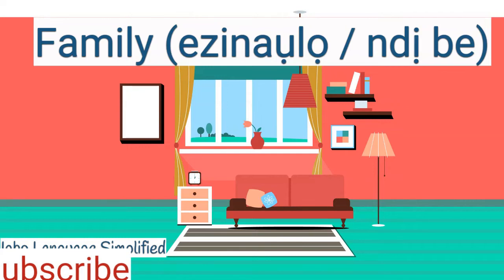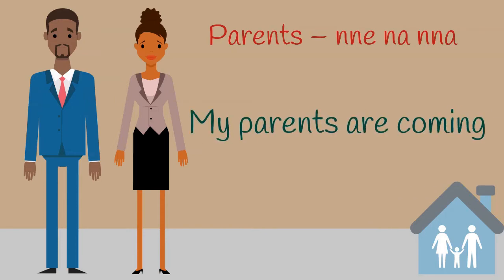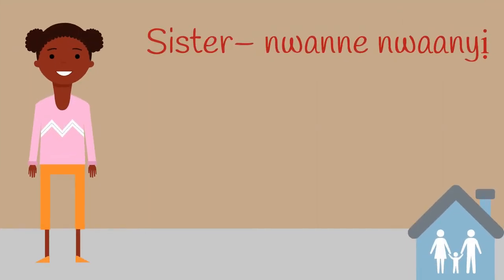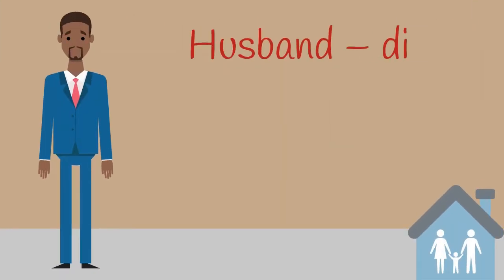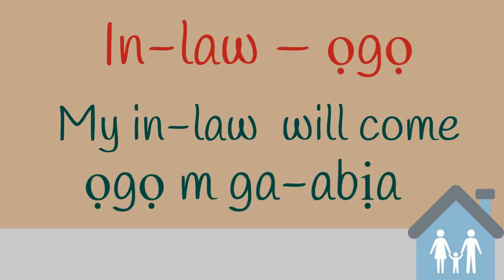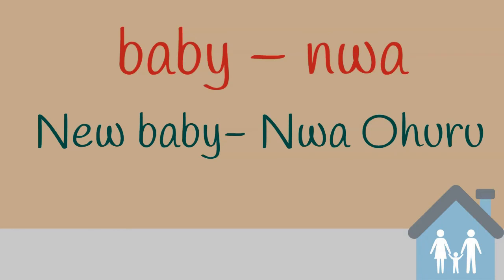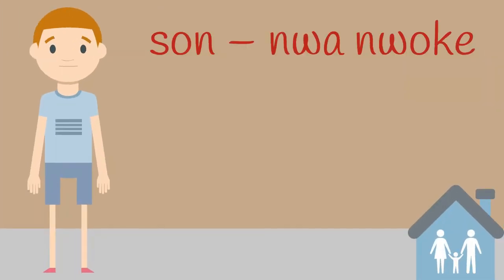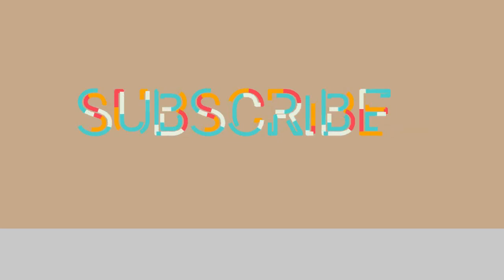Names of family members in Igbo Language by Igbo Language Simplified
Names of family members in Igbo Language

mother in law  - nne di / nne nwunye
father in law - nna di / nna nwunye
baby – nwa
New baby- Nwa Ohuru
daughter – nwa nwanyị
son – nwa nwoke
children – ụmụ / ụmụaka
son – nwa nwoke
Does he/she have children - Ọ nwere ụmụaka
My son is here - nwa m nwoke nọ ebe a
See her daughter  - Lee nwa ya nwanyị
My in-law  will come - ọgọ m ga-abịa
My wife- nwunye m
My husband- di m
Do you have a sister
Ị nwere nwanne nwaanyi
Do you have a brother
Ị nwere nwanne nwoke